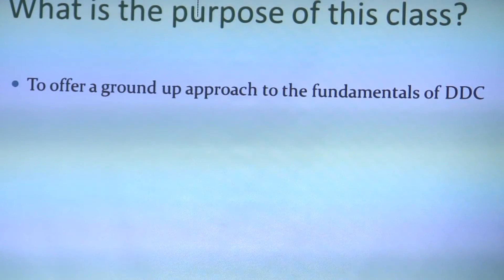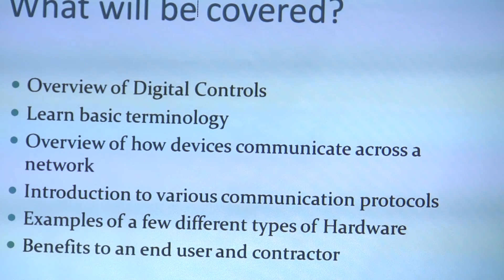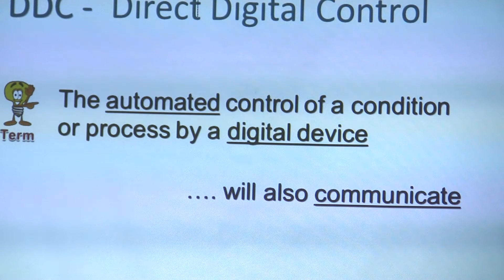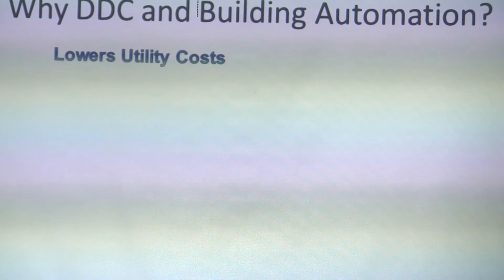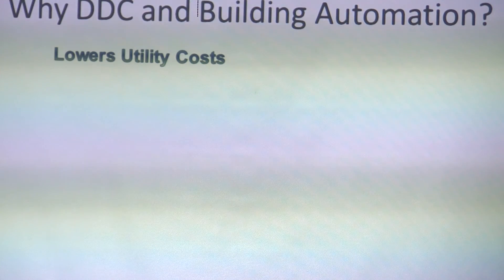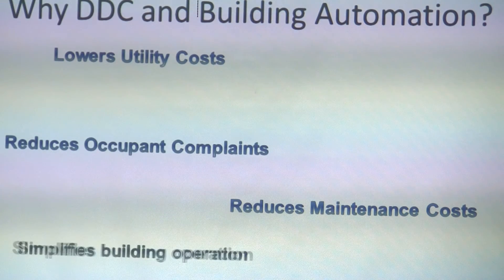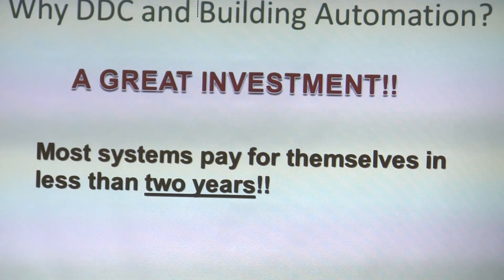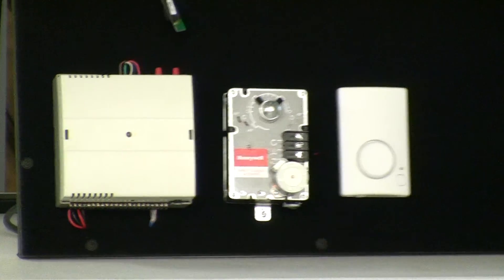Intro to DDC Controls and Building Automation: Part 2 of 4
Introduction to DDC wITH rob Allen